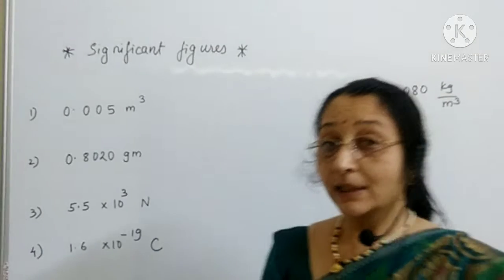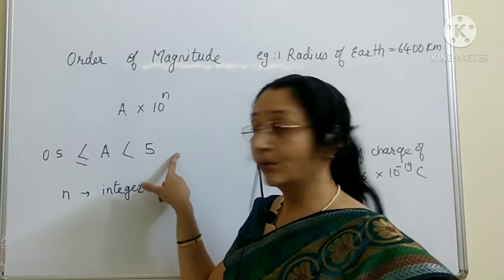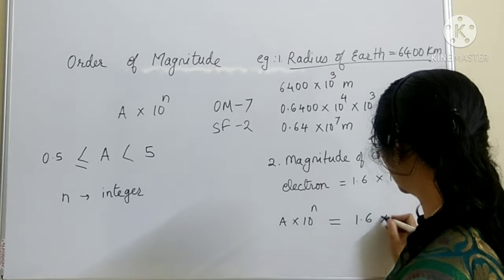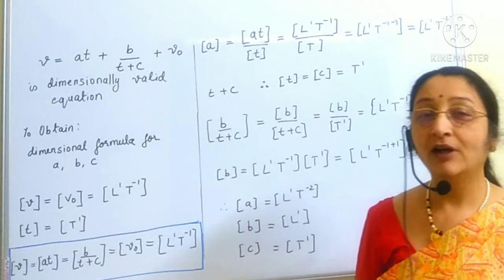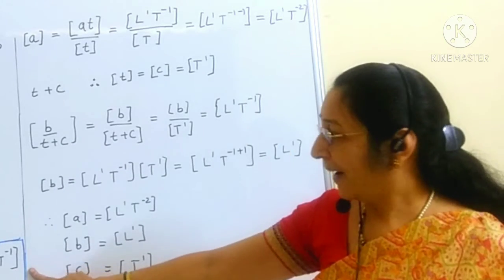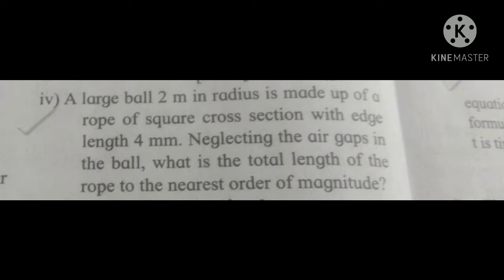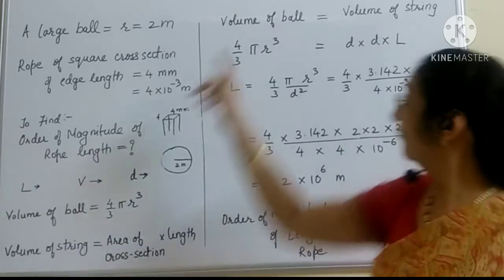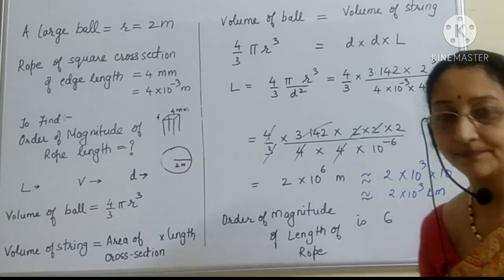L.8. XI Science Ch1 Units and Measurements .Sub topic.Problems on Order of magnitude etc